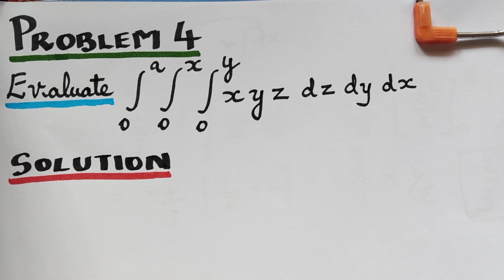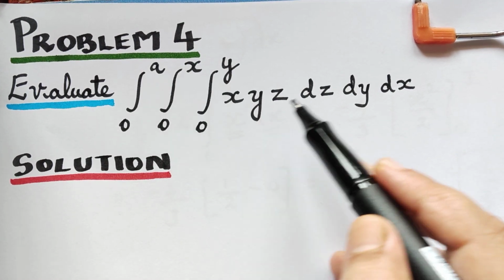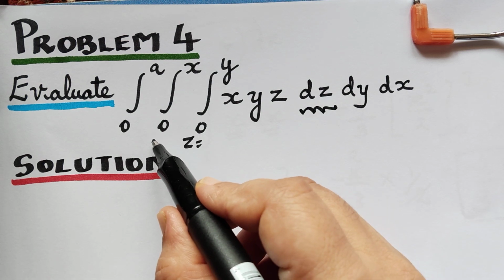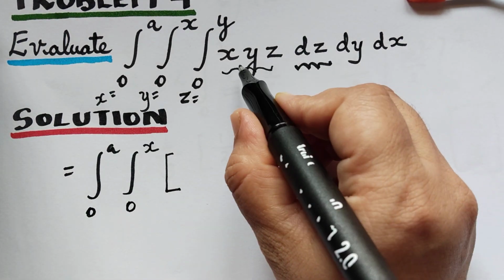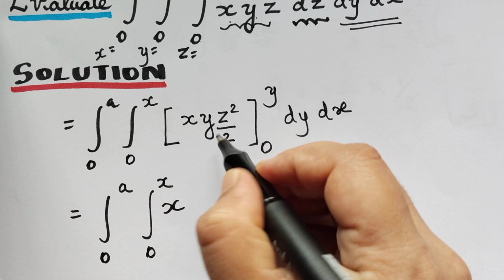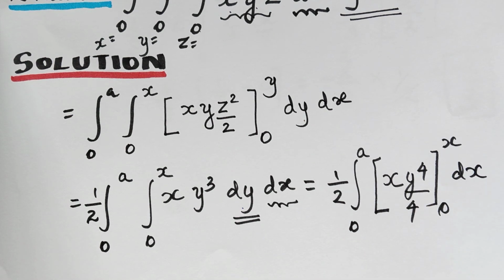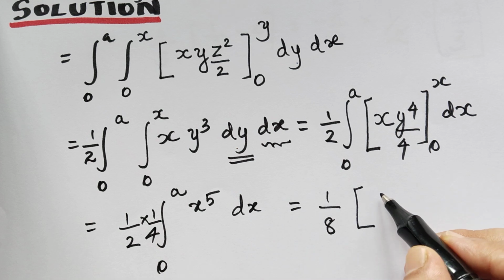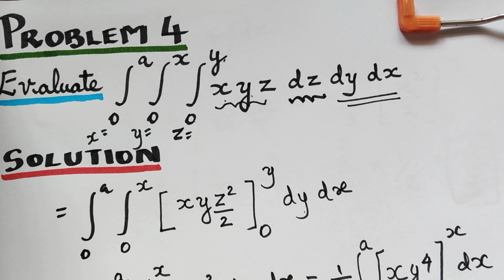triple integrals|| problem 4|| multiple integral|| integral calculus